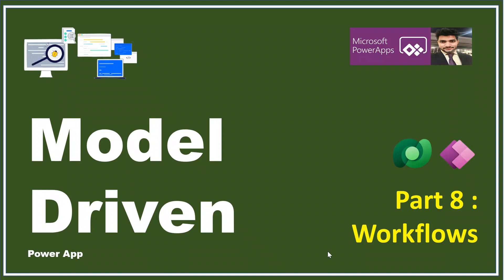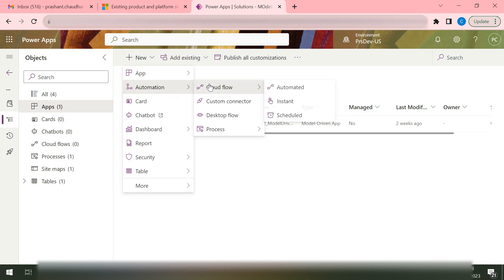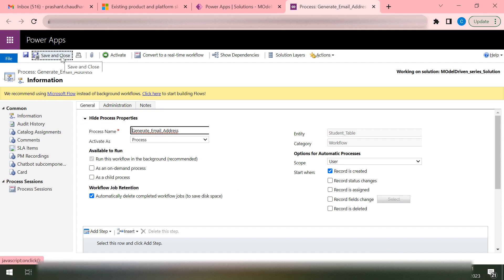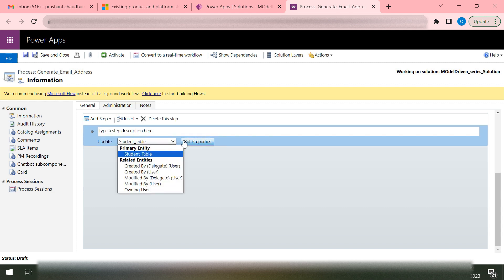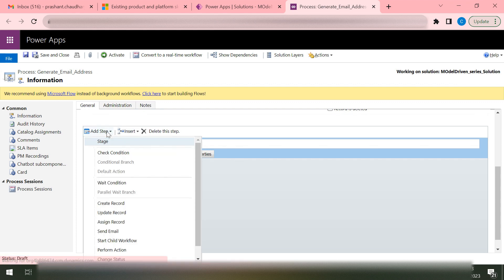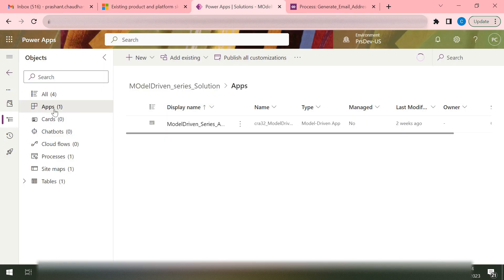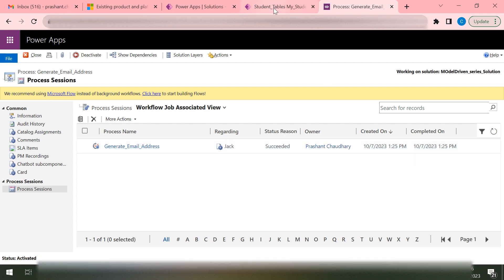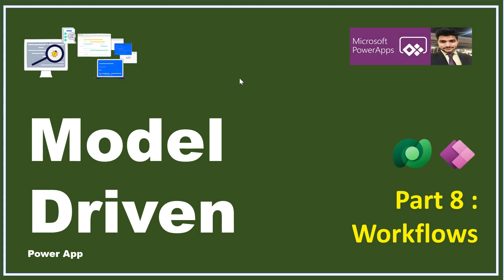dataverse workflow || model driven power app part 8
In this video we will understand the workflow concept of dataverse, types of it and the use case where they are the good fit.
here we create the basic workflow and will understand how we can use it and can check its logs for any troubleshooting.